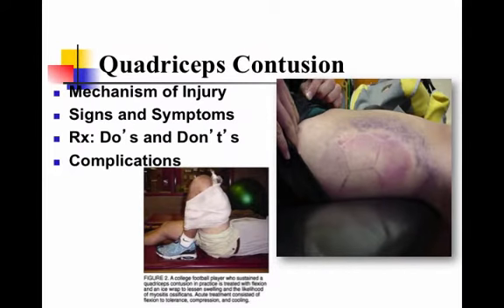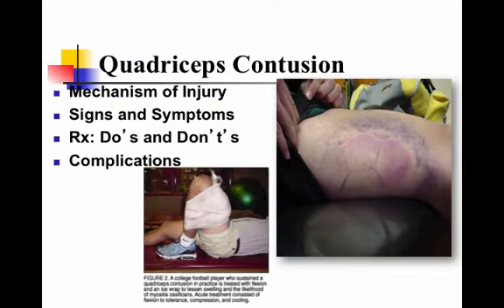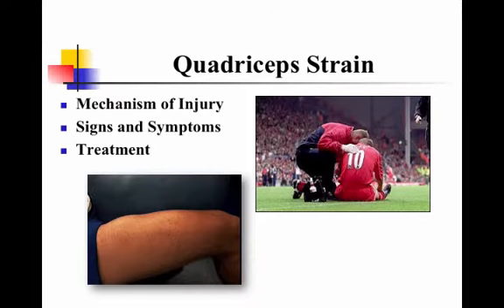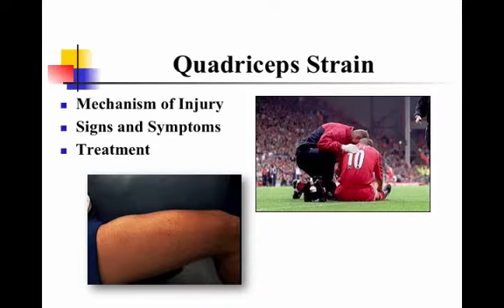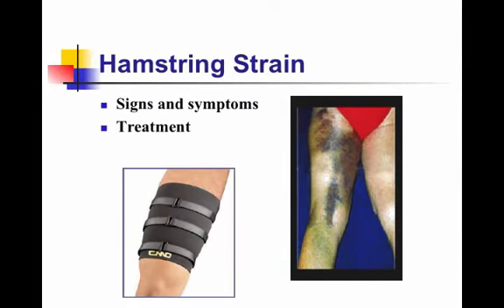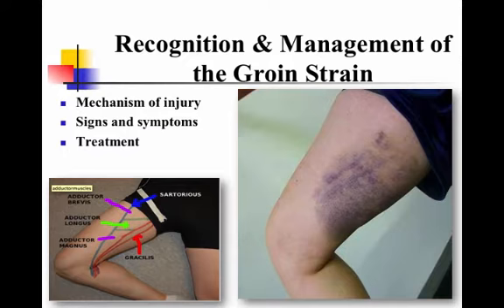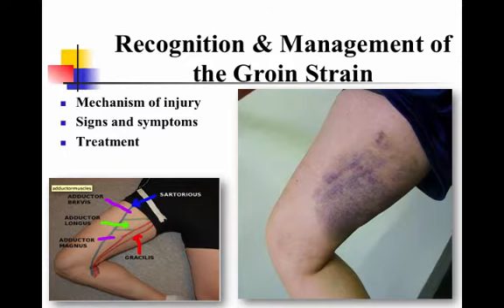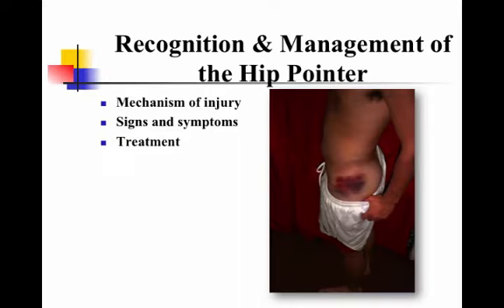PE560Ch21 0 mbaimu7b